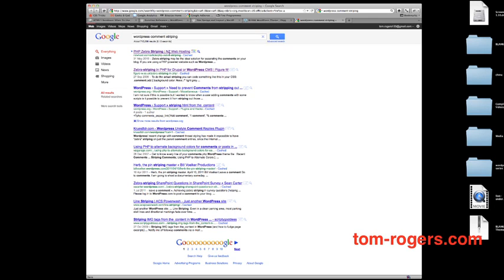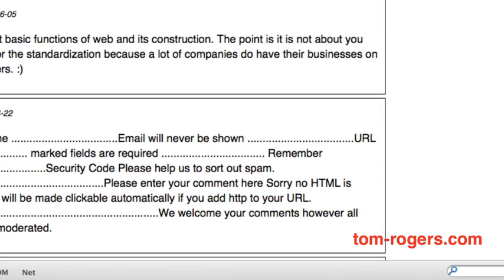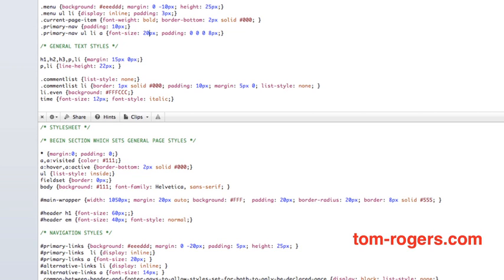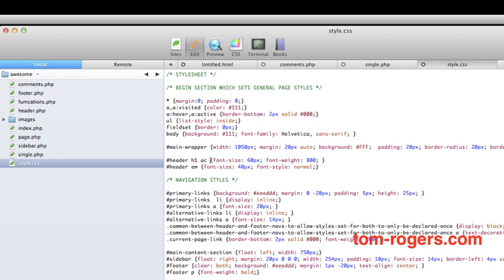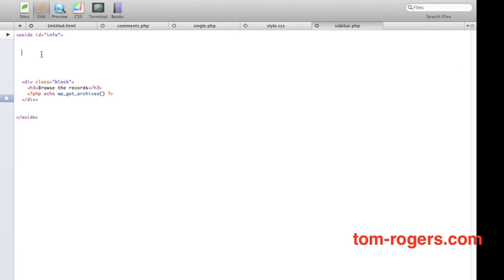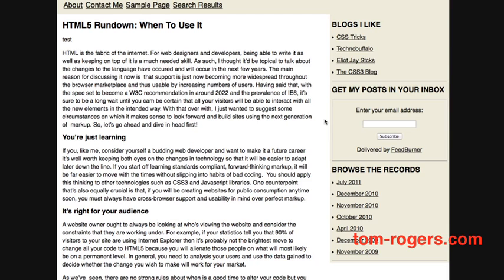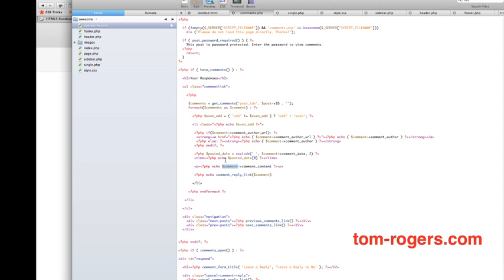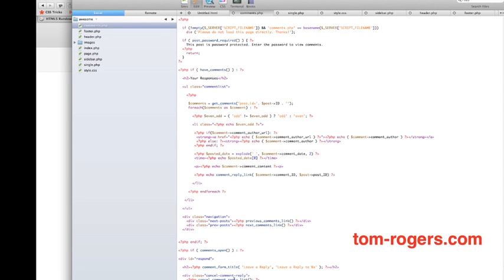Developing Themes For WordPress: Part 7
In the seventh part of our very detailed series about designing themes for WordPress, we wrestle with different ways to accomplish comment stripping as well as add more content to the sidebar.